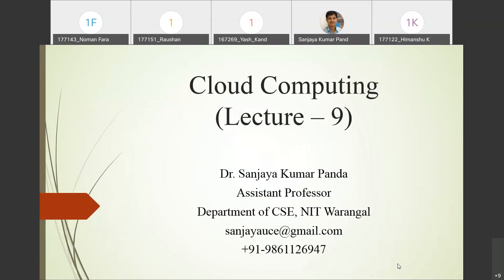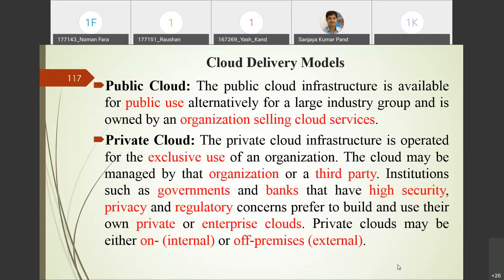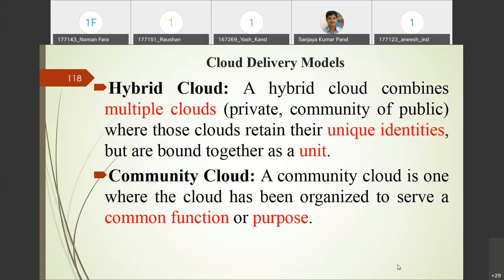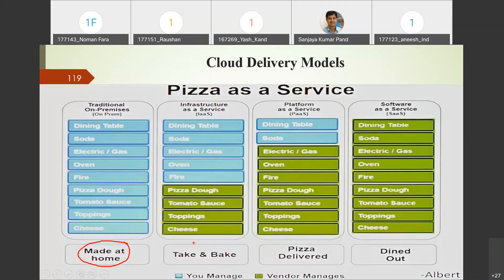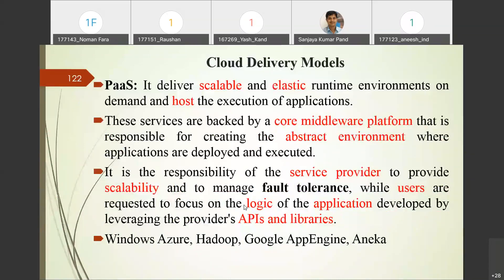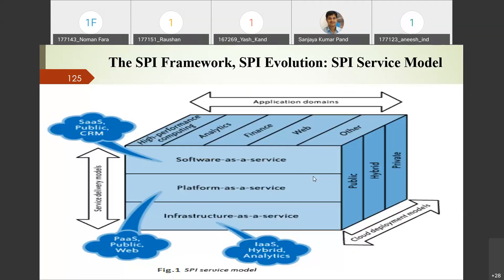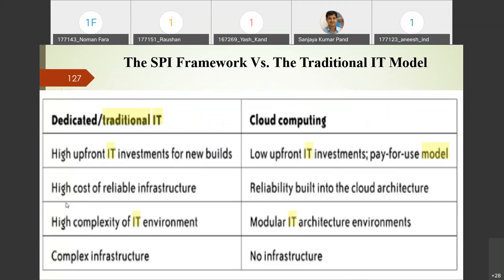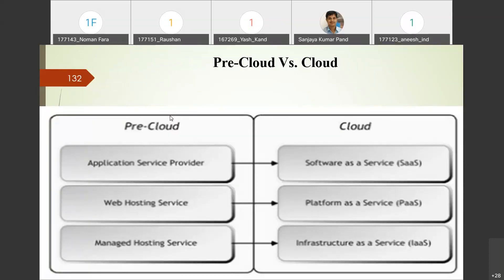Cloud Computing: Lecture 9 - Cloud Delivery Models, SPI Framework, NIST Model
Dr. Sanjaya Kumar Panda, Asst. Professor, Dept. of CSE, NIT Warangal